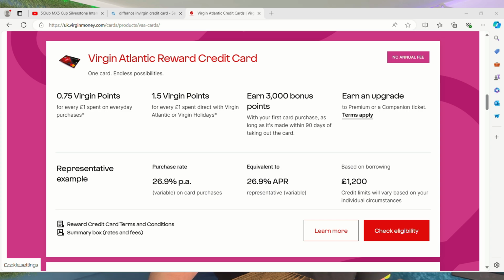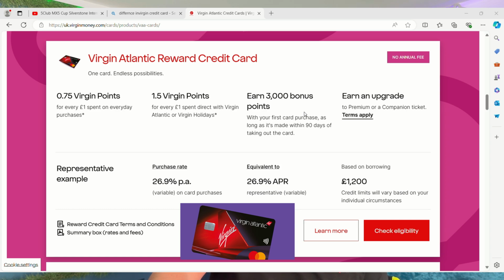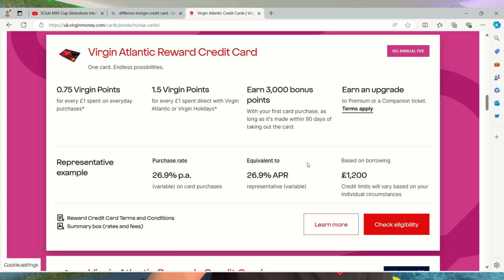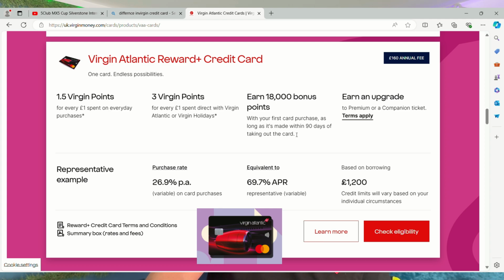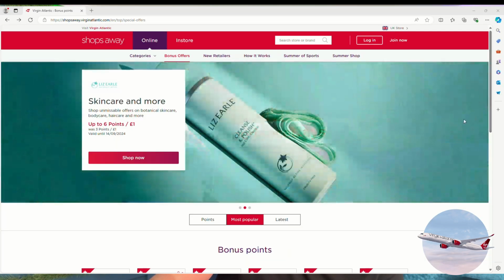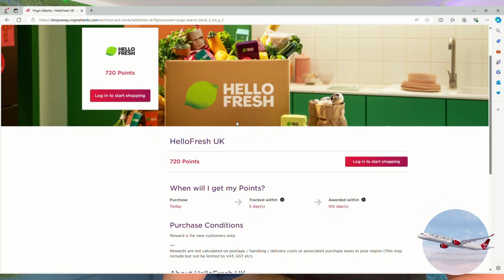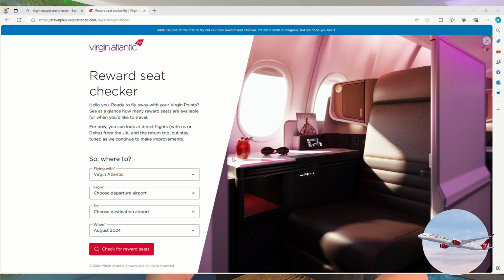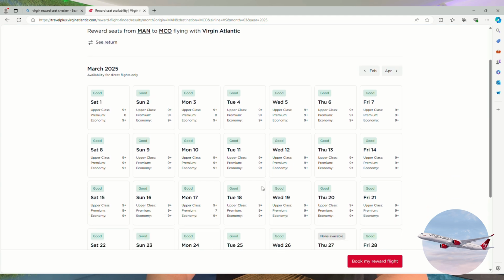HOW WE GET FREE FLIGHTS ,How we collect and use Virgin points, Tips Vlog, Pros & cons Virgin points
‼️Since this video was recorded there has been two significant changes from Virgin.

1️⃣ You now receive 18,000 points for opening a credit card plus - this used to be 15,000

2️⃣ Reward seats are no longer limited on each flight! 😬 Any seat is bookable with points or companion vouchers. - seats used to be limited per flight.

In this Vlog we explain how to collect Virgin flying club points to help you guys out. This is particularly helpful if you are like us and have children so can only go away in school holidays.

Remember this is a Credit card and charges do apply so always remember to pay it off as to avoid any charges.

Please check the Virgin website for more information .

🎥 Vlog camera: iPhone 15 pro max and Dji Osmo 3.
4K Viewing